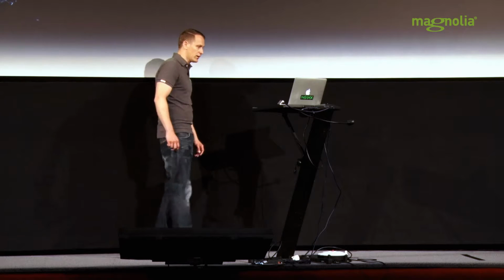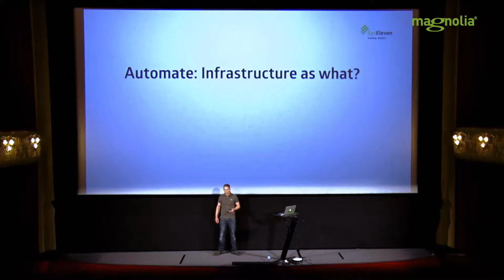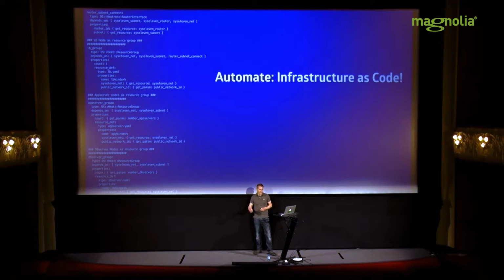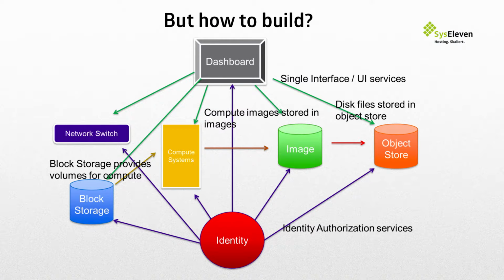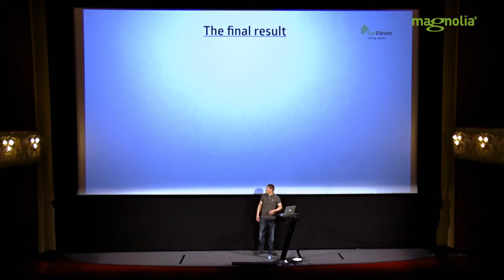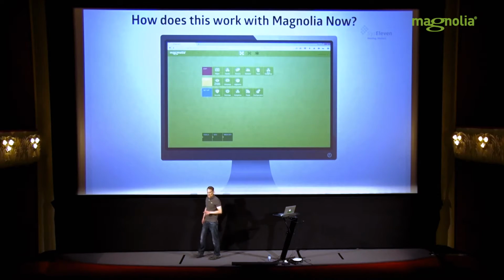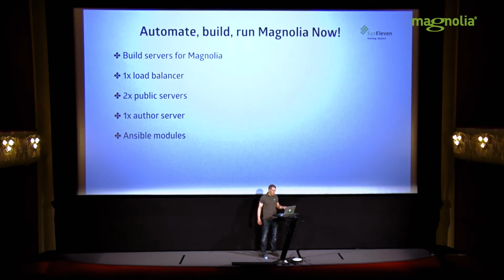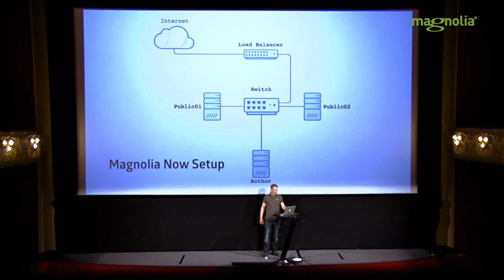Magnolia Conference 2016 | Automate – Build – Run!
Simon Pearce from SysEleven covers the options of a fully automated deployment based on Ansible and the SysEleven Stack (based on OpenStack). He presents how to define your infrastructure as software code – network, storage and virtual machines - and shows options how to utilize that infrastructure to rapidly roll out Magnolia instances based on SysEleven’s ‘Automate–Build–Run!’ approach.